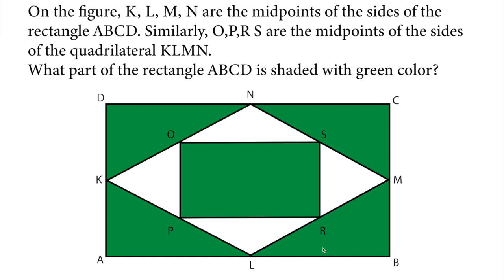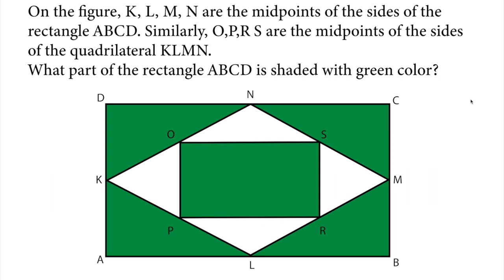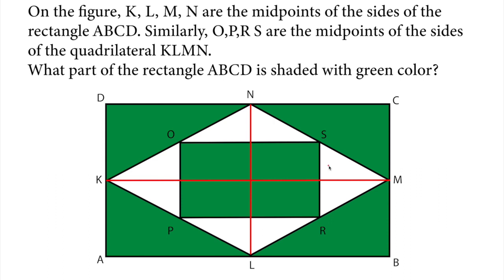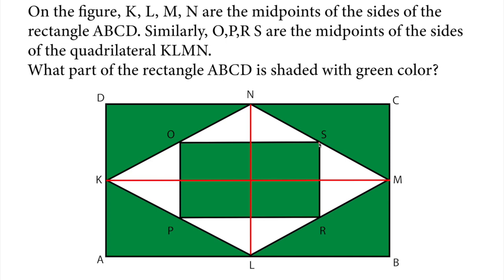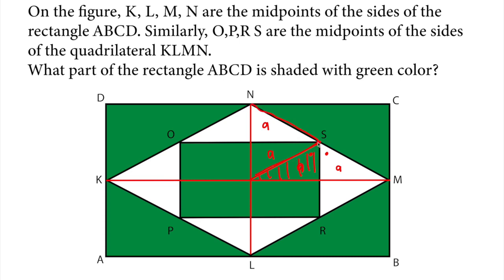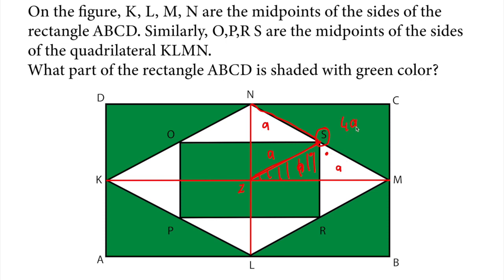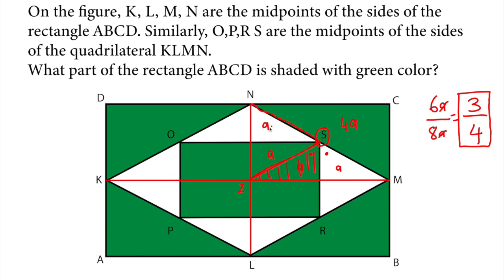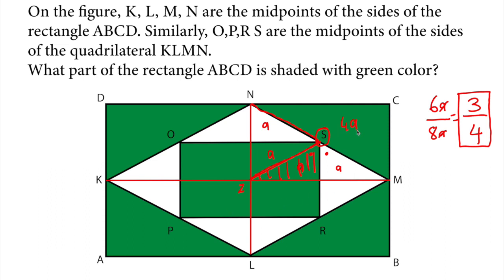What fraction of Shape Shaded? - 5th Grade Math Olympiad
In this video, we will explore how to calculate the fraction of a shape that is shaded. We will go through a perfect example of shapes and their corresponding shaded areas, and we will break down the process step by step. By the end of this video, you will have a solid understanding of how to calculate fractions of shaded shapes and will be able to apply this knowledge to a wide range of problems.

This video is part of the MathOlympiad series and is easy to follow, it helps viewers to understand the concept. Join us in this fun and educational video!